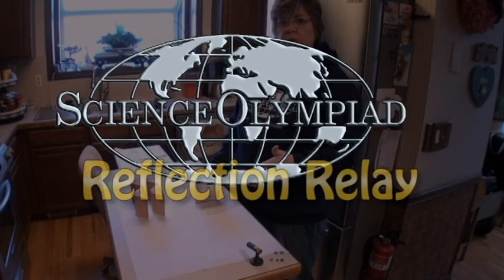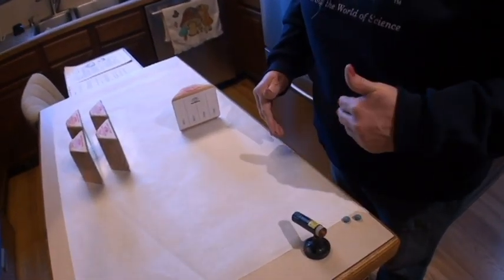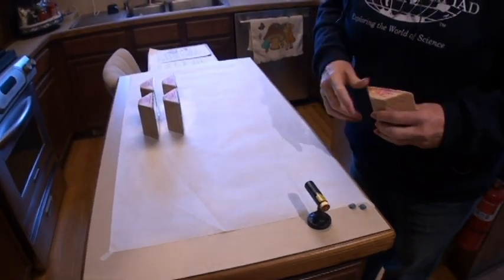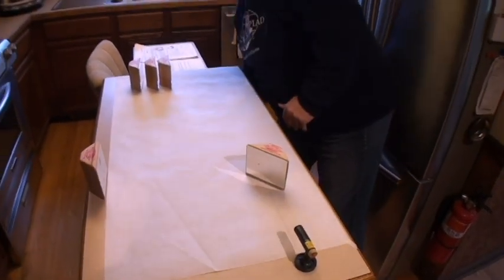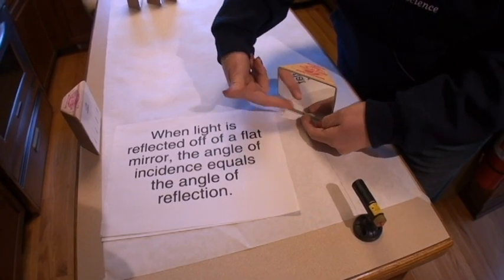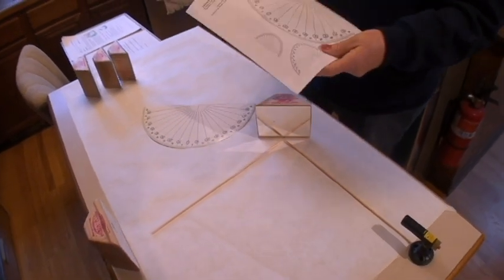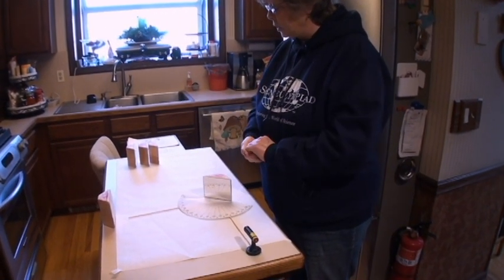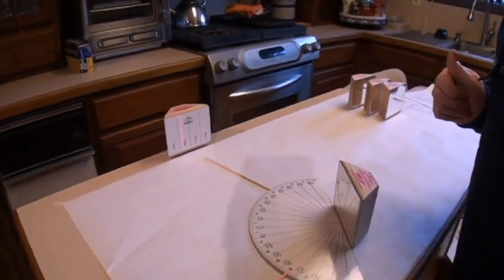Setting up to practice Reflection Relay 2D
Are you a Reflection Relay coach?
Macomb Science Olympiad Event Supervisor Ruth Cummins explains how to set-up the 2D challenge,

Always be sure you are using the current rules.They are available on our website.

This video IS NOT part of the official rules.

Questions about event rules may be submitted prior to the tournament, using the form you can find at to bottom of the event’s webpage.

The Event Supervisor's response to those questions, or rule clarifications, will be posted on our website all to see.
At the tournament, these rule clarifications (FAQs) will be applied when scoring the events.